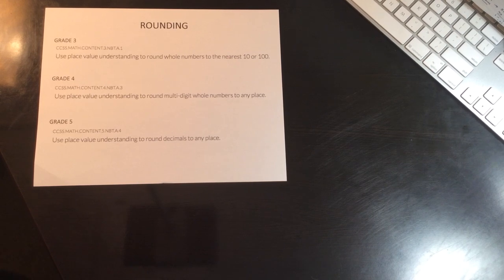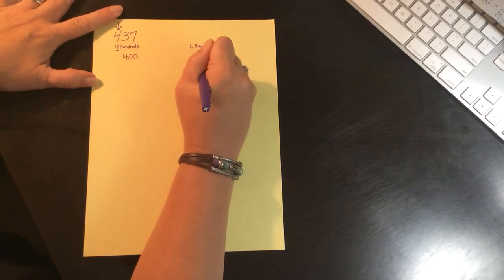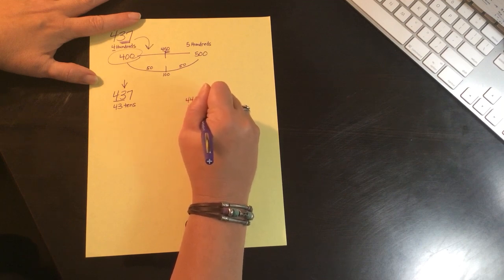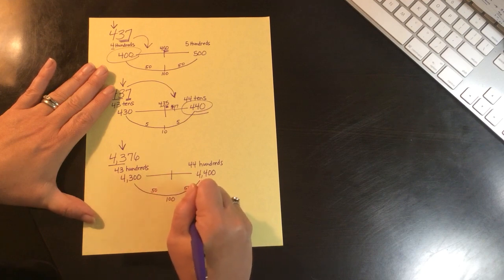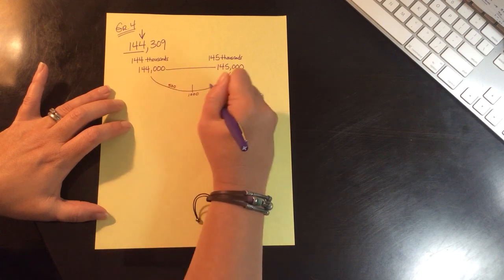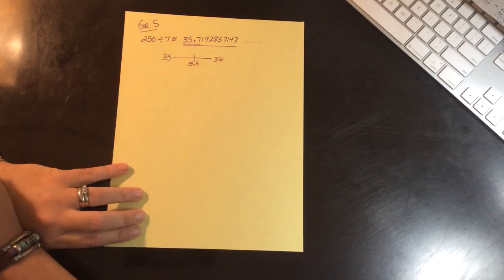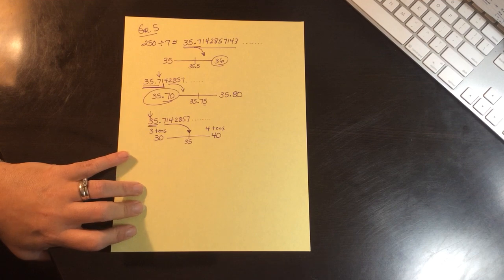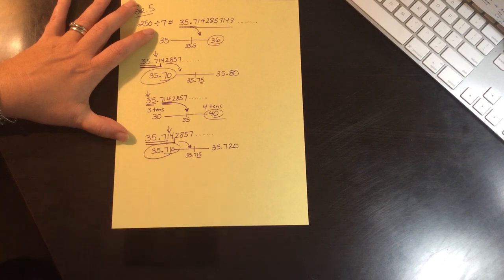Rounding Numbers: 19 min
A conceptual approach to rounding numbers (including decimal values).